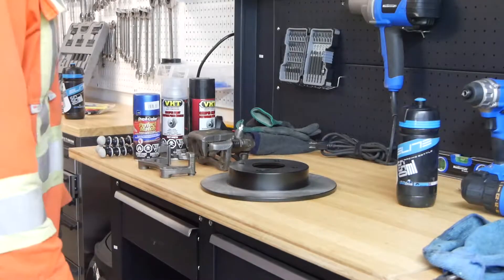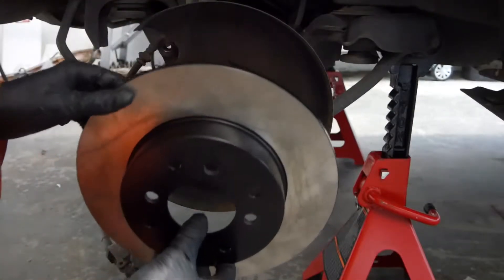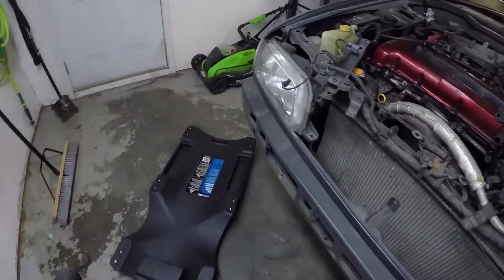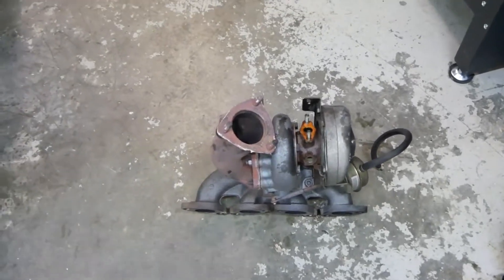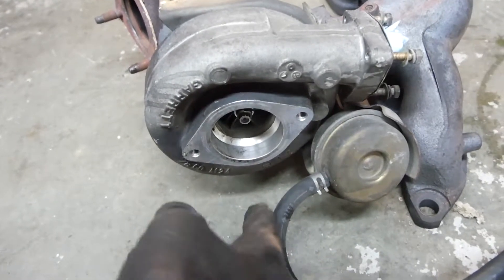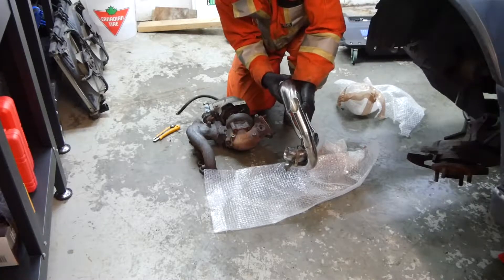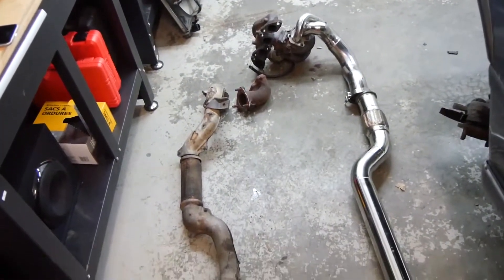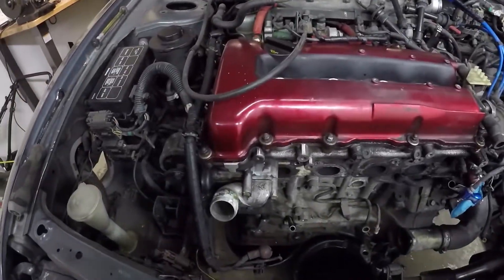Nissan Pulsar GTi-R mods and maintenance VLOG. Feb 4, 2018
Checking out my new exhaust from AM Performance and making some progress on the restoration.